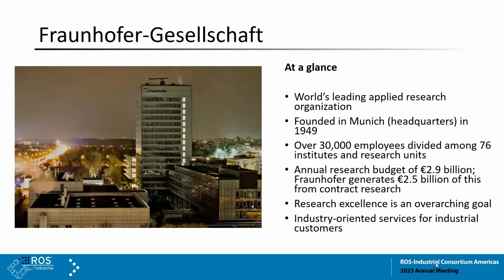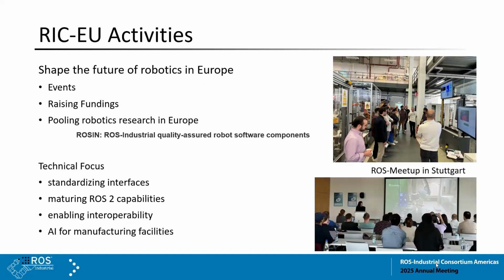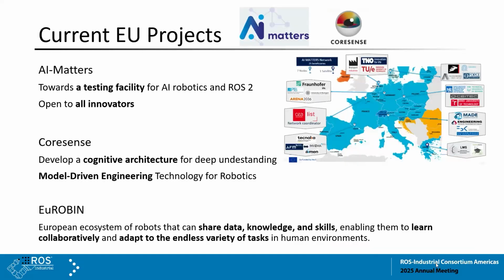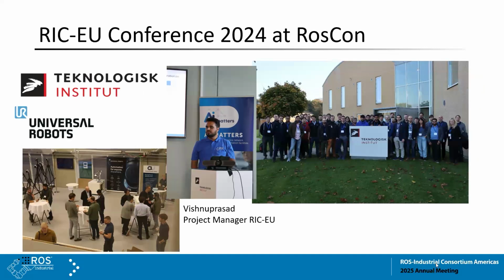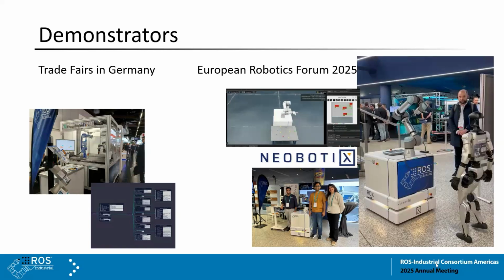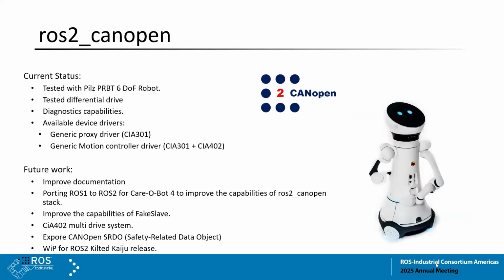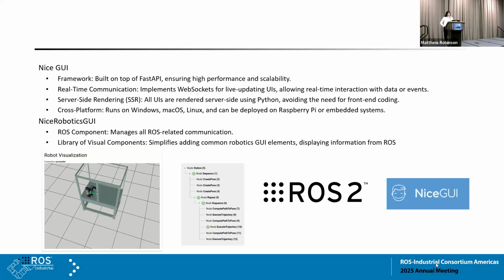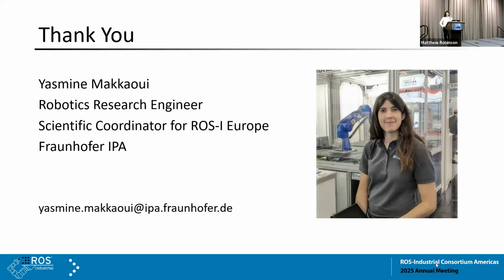02 ROS-Industrial Consortium Updates from the EU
Yasmine Makkaoui, RIC EU Scientific coordinator, Fraunhofer IPA details recent open source robotics with the RIC EU Consortium and other EU based robotics programs that are of interest to the robotics community.